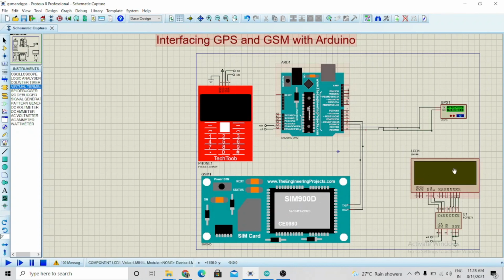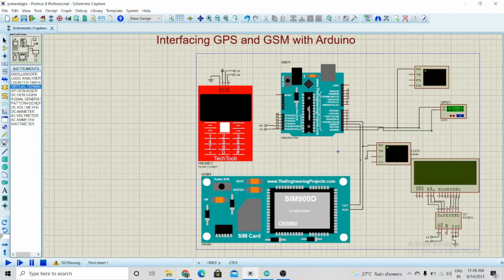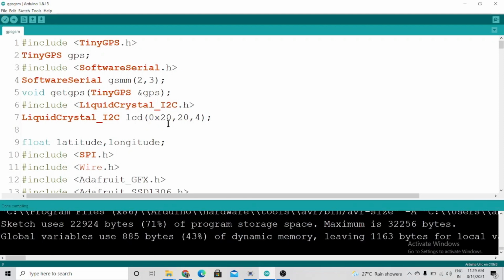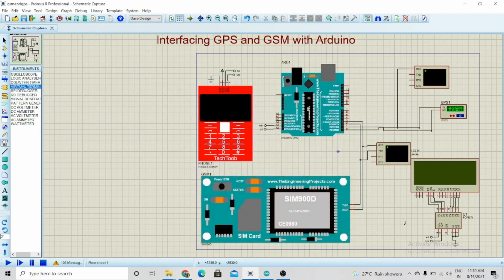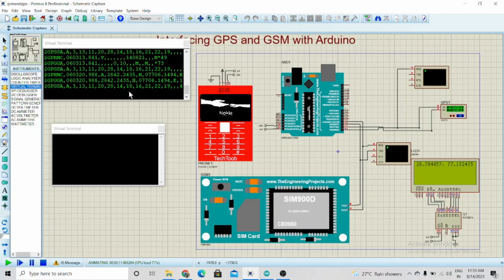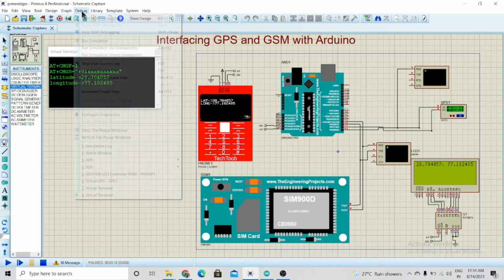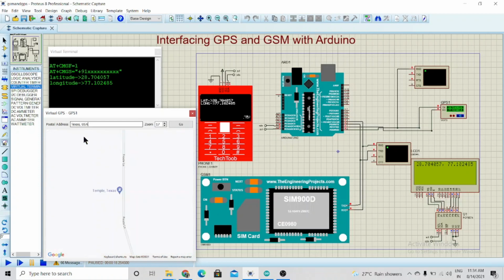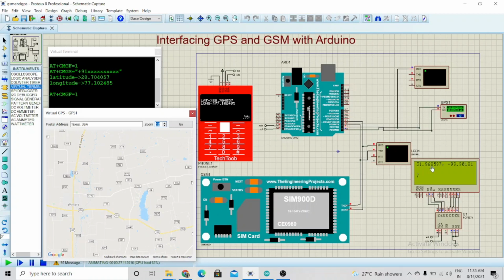Interfacing GSM and GPS with Arduino | Sending GPS location data over GSM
gps gsm gpslibrary gsmlibrary sim800 sim900 gpssimulationinproteus gsmsimulationinproteus gpsandgsmsimulationinproteus sendgpslocationusinggsminproteus gpsandgsminproteus gpsandgsmmodulearduino gpsandgsm gpsandgsminterfacingwitharduino gpsandgsmlibraryforproteus gpslibraryforproteus gsmlibraryforproteus gpsandgsmbasedvehicletrackingsystem vehicletrackingsystem gpsandgsmtrackingsystem gpslibraryforproteus gsmsimulationforproteus gpsworking gsmworking gsmandgpsinterfacingwitarduino gpsandgsmmoduleforarduino gpsandgsminproteus phonelibraryforproteus techtoob gpsgsmtracker gsmandgpsbasedvehicle accidentdetectionsystem